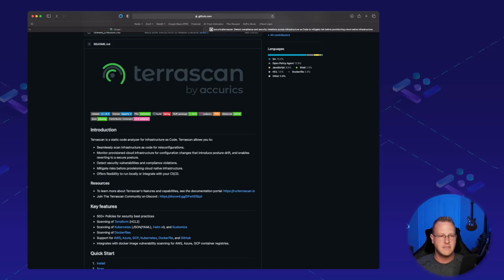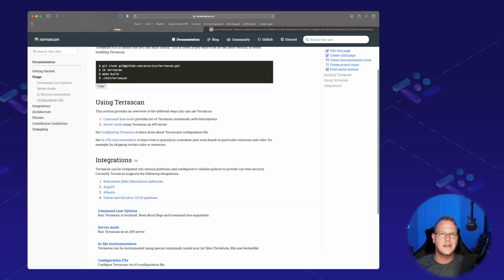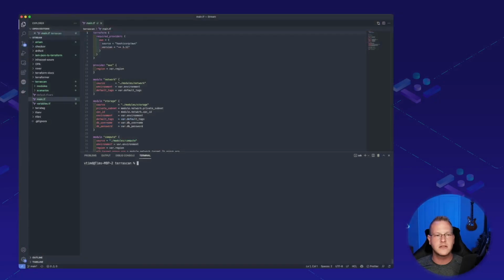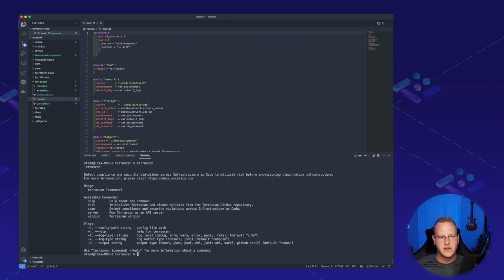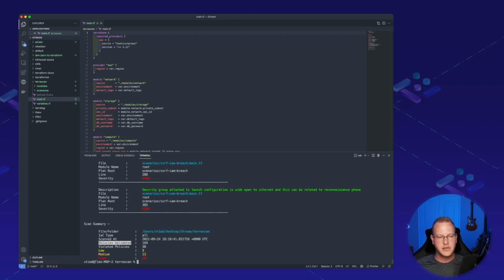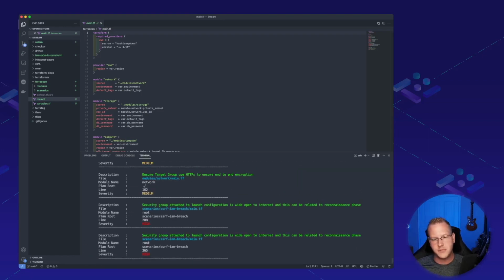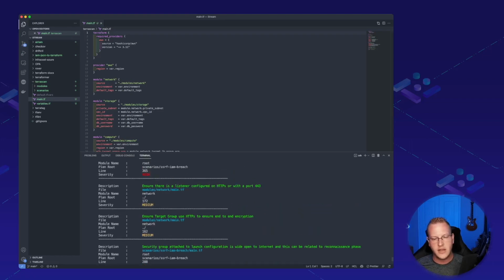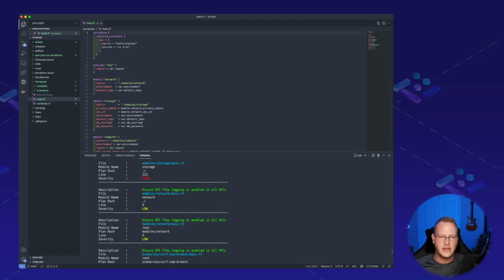Quick Tech - terrascan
This week we're talking about yet another awesome security tool for Infrastructure as Code! Terrascan has a few different modes of running, and a lot of configuration can be done. Check it out!